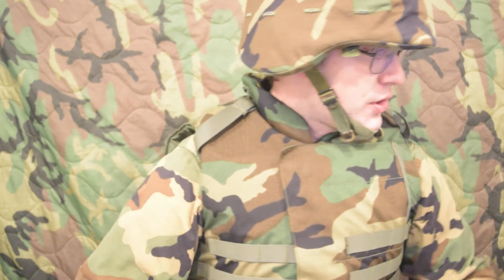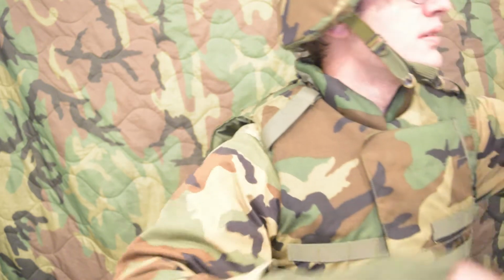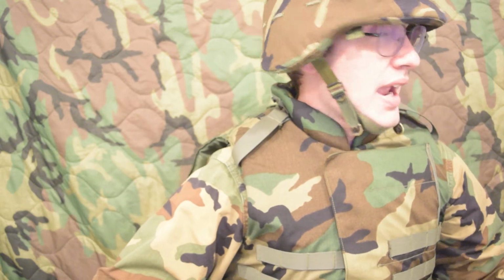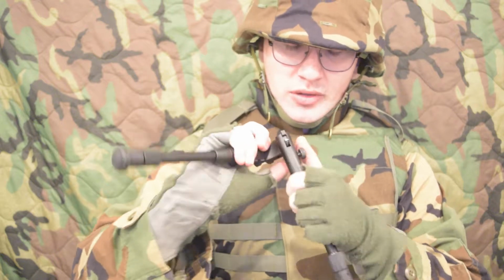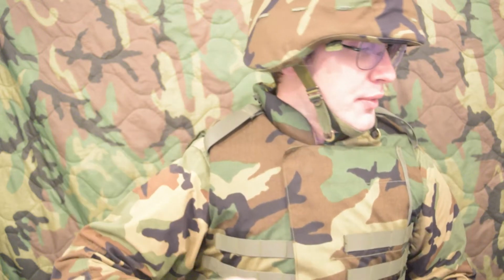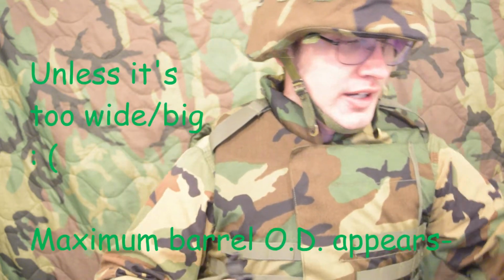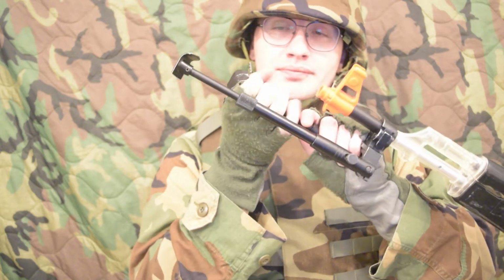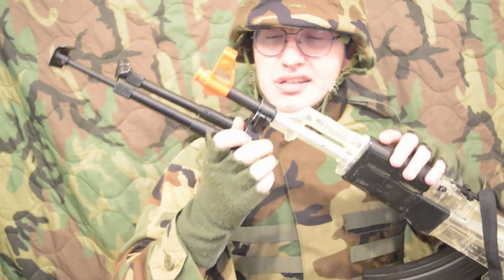Review of UTG's "Synthetic" Clamp-on Bipod, and Two Better Cheap Alternatives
What it says on the tin. No firing test.

1st bipod is the "UTG Synthetic strap-on Bipod". 9$ shipped?

3rd bipod is an unbranded or UTG New Gen/Jinse/Other bipod. Cheapest price appears to be about 17-20$ shipped: